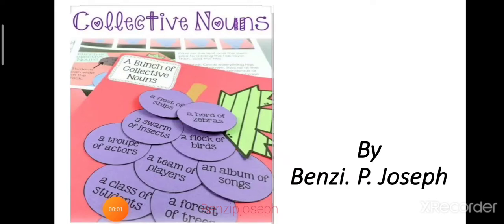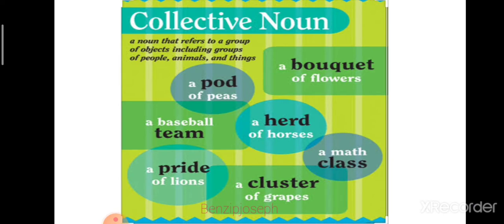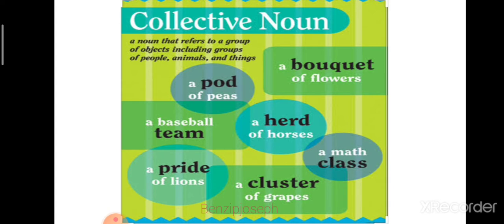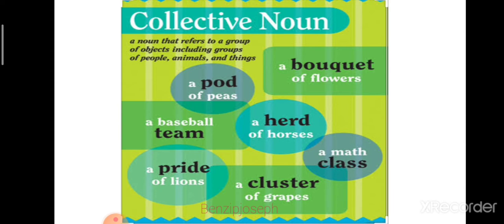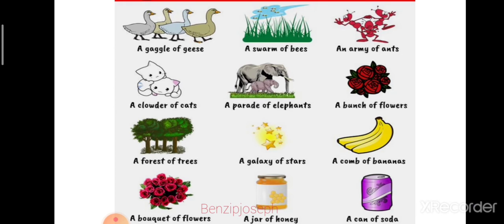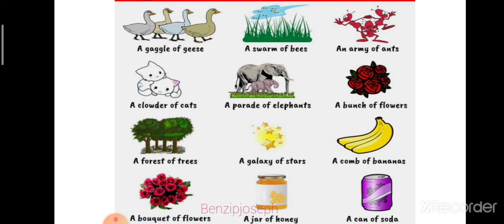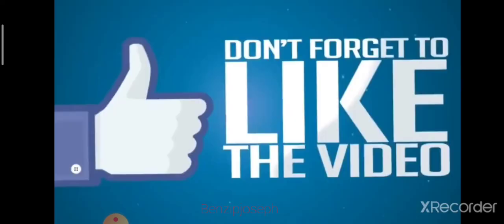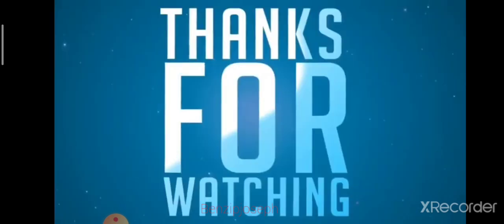COLLECTIVE NOUN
3. COLLECTIVE NOUNS
Collective nouns refer to groups of people, animal or things, e.g. flock, library,audience, family, government, team, jury.

1.a heap of rubbish

2.a hedge of bushes

3.a library of books

4.an outfit of clothes

5.an orchard of fruit trees

6.a pack of cards

7.a packet of letters

8.a pair of shoes

9.a quiver of arrows

10.a range of mountains

11.a ream of paper

12.a reel of film

13.a set of clubs

14.a sheaf of grain

15.a book of notes

16.a bouquet of flowers

17.a bowl of rice

18.a bunch of keys

19.a bundle of sticks

20.a catalogue of prices

21.a chest of drawers

22.a cluster of coconuts

23.a cloud of dust

24.a party of friends

25.a patrol of policemen

26.a posse of policemen

27.a regiment of soldiers

28.a staff of employees

29.a team of players

30.a tribe of natives

31.a troop of scouts

32.a bunch of crocks

33.a caravan of gypsies

34.a choir of singers

35.a class of students

36.a company of actors

37.a congregation of worshipp

38.a skein of wild geese in flight

39.a string of horses

40.a stud of horses

41.a swarm of bees

42.A colony of badgers

43.sloth of bears

44.erst of bees

45.pod of birds

46.chatter of budgerigars

47.a stud of horses

48.a swarm of bees

49.a team of oxen

50.herd of curlew

51.mob of deer

52.A bowl of rice

53.Battery of Artillery

54.Belt of Asteroids

55.A bunch of keys

56.A bundle of sticks

57.A catalogue of prices

58.A chest of drawers

59.A cluster of coconuts

60.Fleet of Vehicles

61.A ream of paper

62.A reel of film

63.A set of clubs

64.A string of pearls

65.A wad of notes

66.Agenda of Tasks

67.Anthology of Poems

68.Anthology of Prose

69.A hand of bananas

70.A harvest of wheat

71.A heap of rubbish

72.A hedge of bushes

73.Atlas of Maps

74.Fitting of Sails

75.Fleet of Boats

76.Fleet of Cars

77.Quiver of Arrows

78.Range of Mountains

79.Roll of Coins

80.Rope of Onions

81.Rope of Pearls

82.Rouleau of Money

83.Round of Drinks

84.Serving of Spoons

85.Fleet of Vehicles

86.Flight of Aeroplanes

87.Flight of Stairs

88.Garland of Sonnets

89.Pack of Cards

90.a ream of paper

91.a reel of film

92.a set of clubs

93.a sheaf of grain

94.a shower of rain

95.a stack of wood

96.a string of pearls

97.a wad of notes

98.a pack of cards

99.a packet of letters

100.a pair of shoes